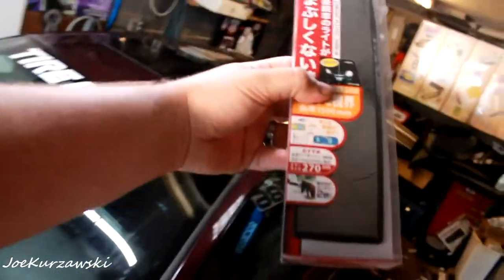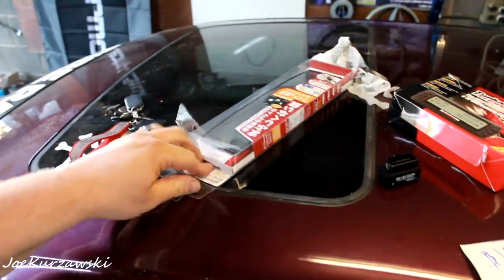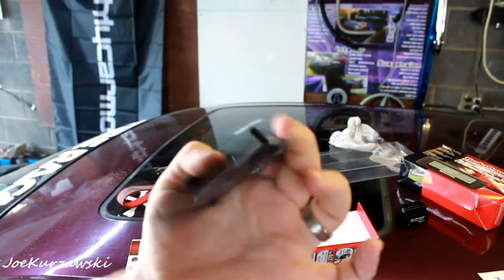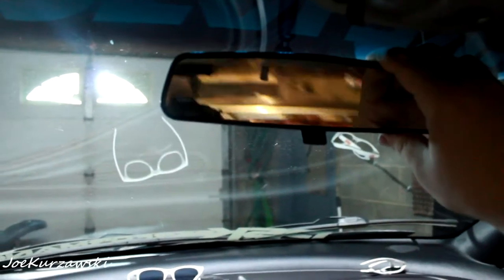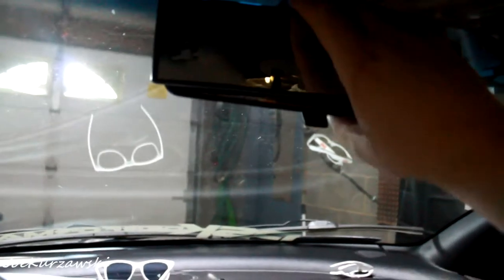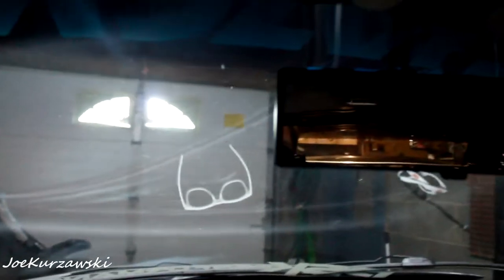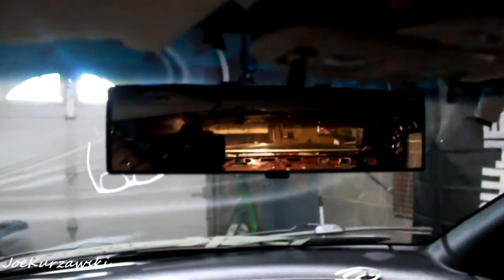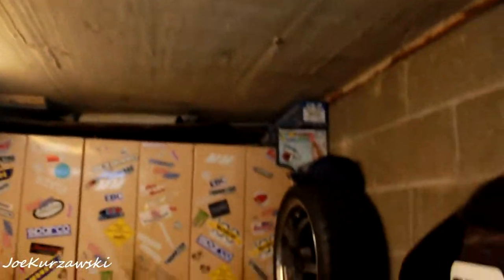JDM Broadway Mirror Install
So i picked up a Broadway 270mm wide angle mirror and put it in the stratus. makes a huge difference